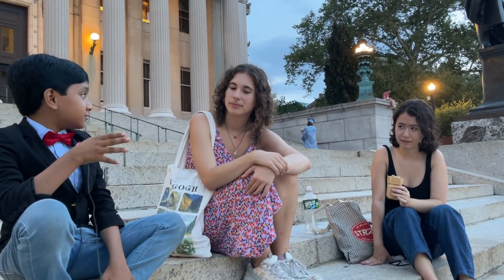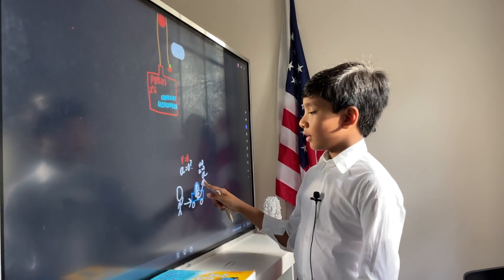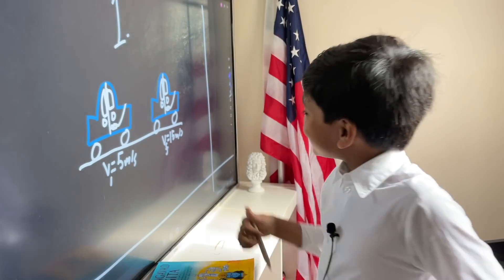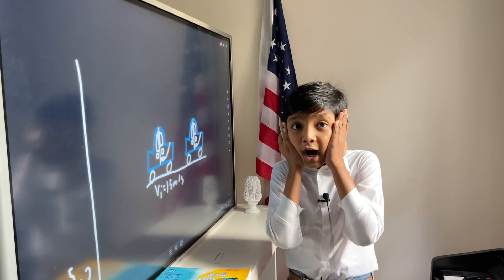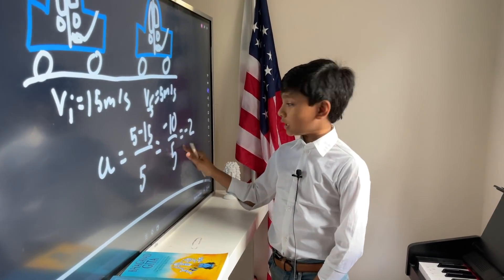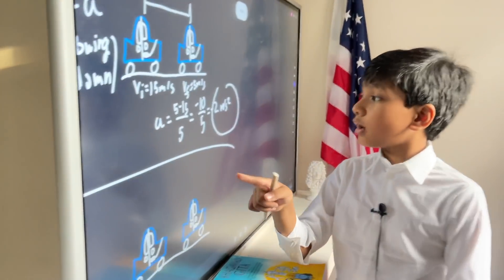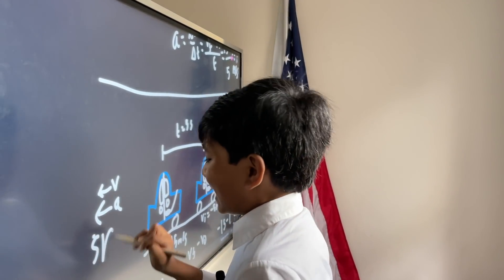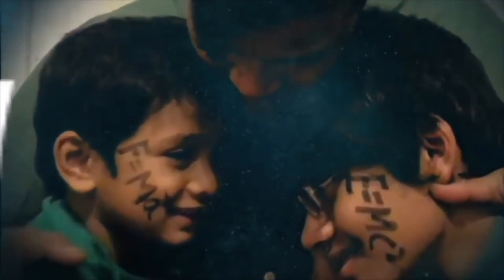Physics Lec 16 | Acceleration | Prof. Soborno Isaac Bari